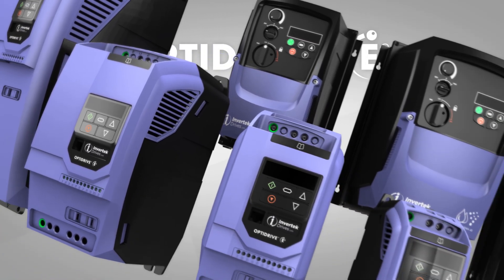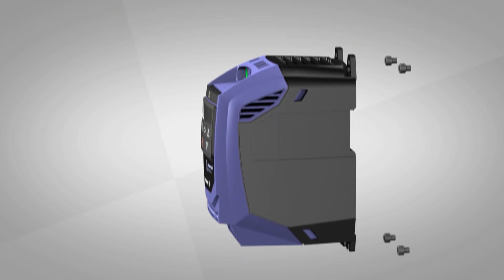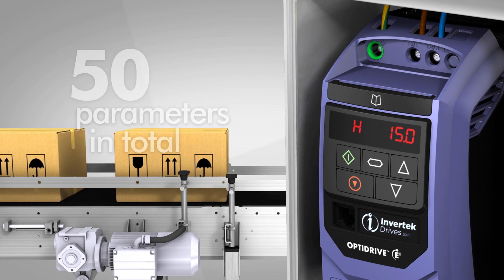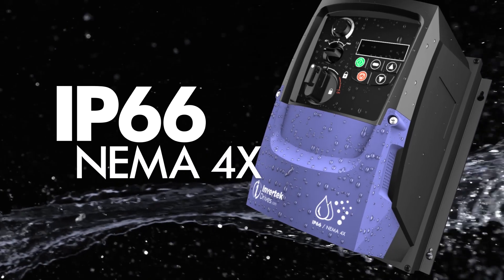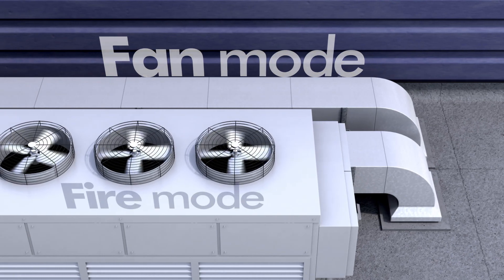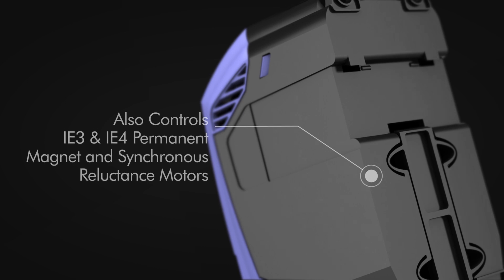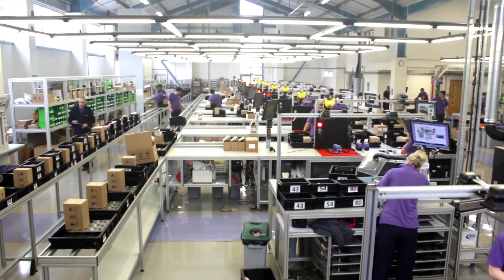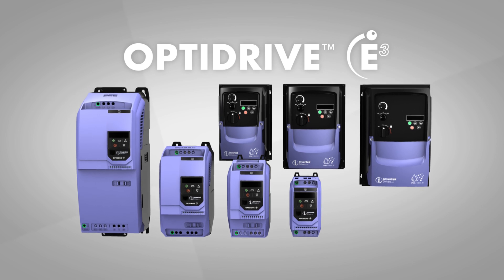Optidrive E3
The new Optidrive E3 from Invertek Drives is easy to use and set up - providing precise motor control and energy savings using the factory settings.

With only 14 basic parameters, setting up the drive for a huge range of applications is simple, and with less than 60 parameters in total, Optidrive E3 offers a very high degree of flexibility.